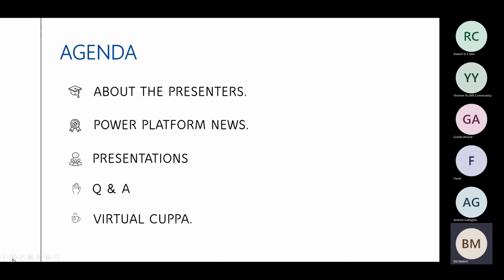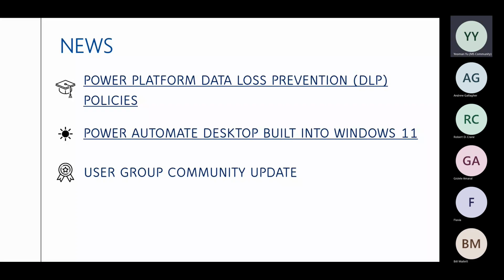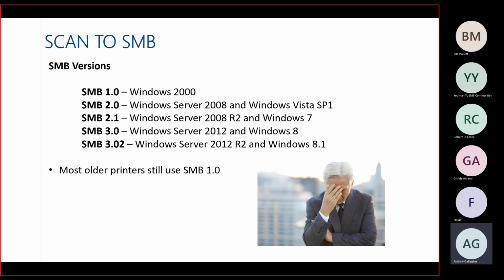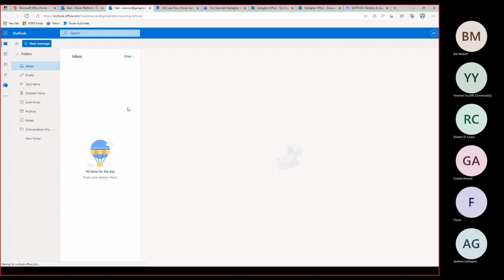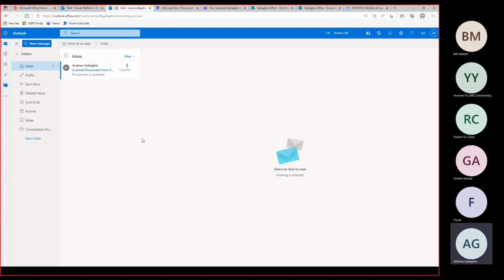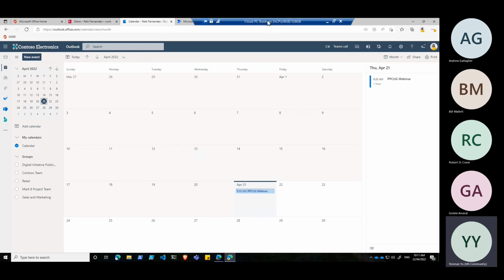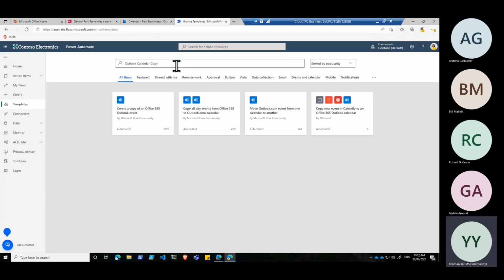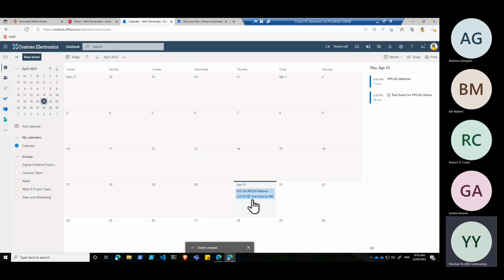Power Platform Community User Group Webinar - April 2022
After a quick discussion about the latest news Andrew shows us how to use Power Automate to solve a security issue with scanning documents using your printer. The software on the printer is old and a security risk, so how do you store the scanned document safely in your M365 environment? Then Yeoman is going to show us how to use Power Automate templates to consolidate your calendar entries into one calendar so that you don't miss an appointment and know when you are truly free. And we finish with some questions and answers.

0:16 Start
3:38 Power Platform News
12:25 Use Power Automate to fix Security Issue when Scanning from your Printer
34:10 Use Power Automate to Consolidate Calendar Entries
49:15 Questions and Answers